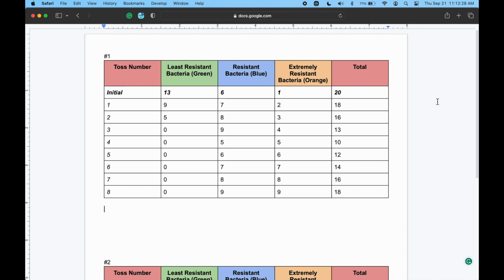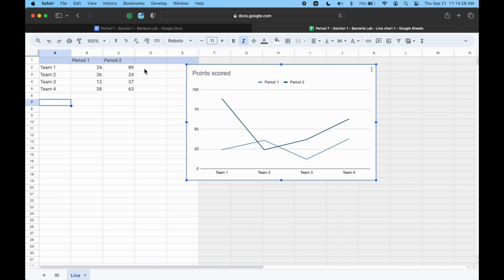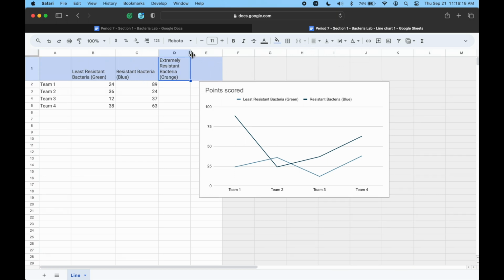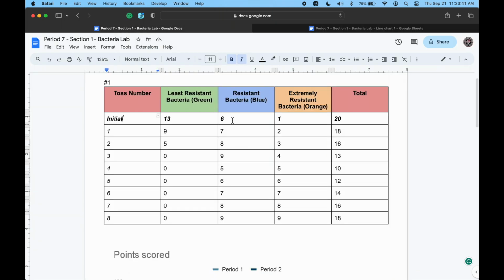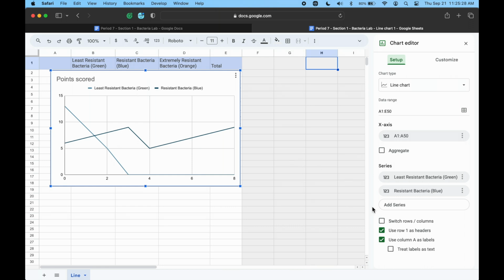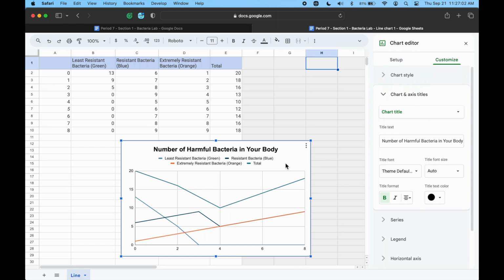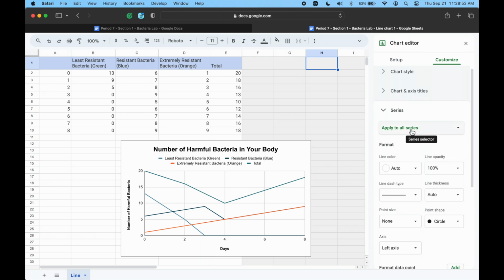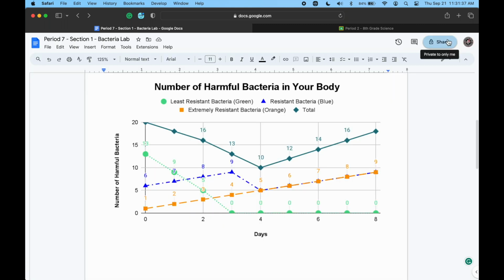#3 Online Graphs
Mr. Uyaroglu is going over how to make online graphs using google docs and sheets.